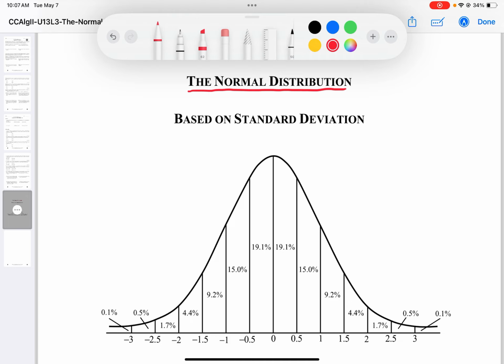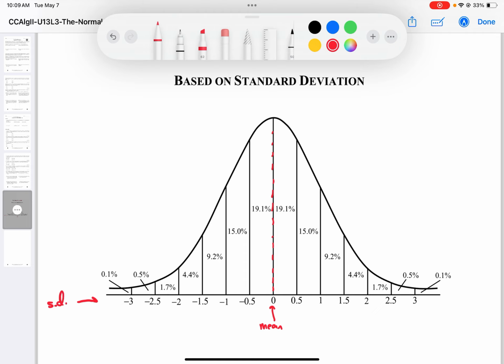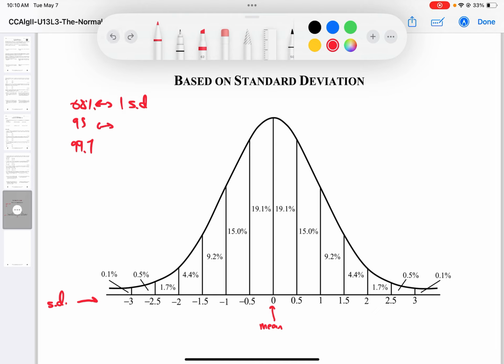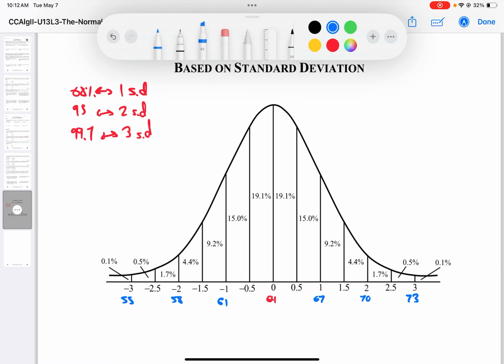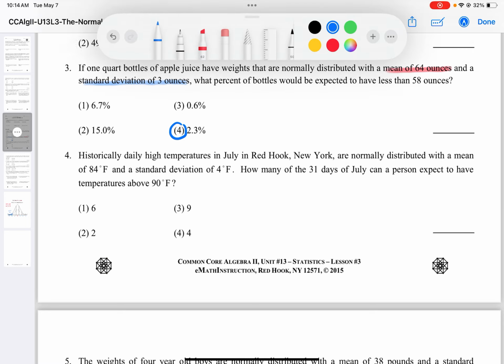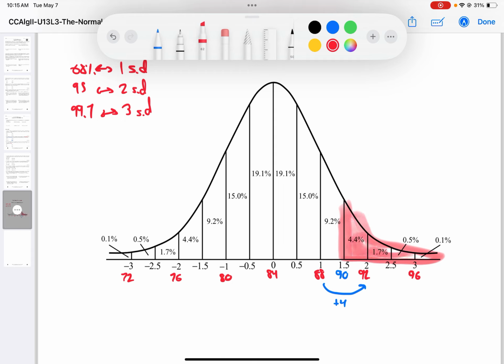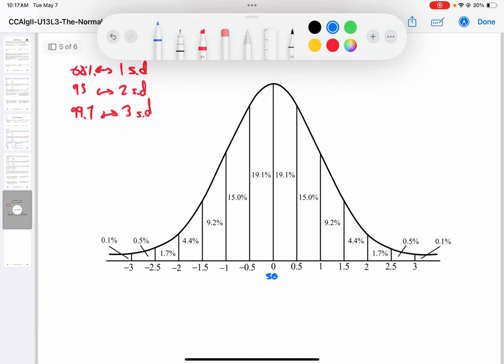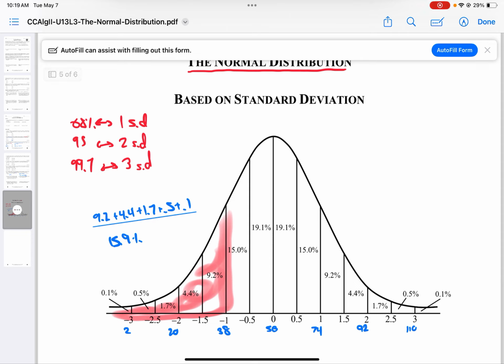THE NORMAL DISTRIBUTION - Ez as Pi!